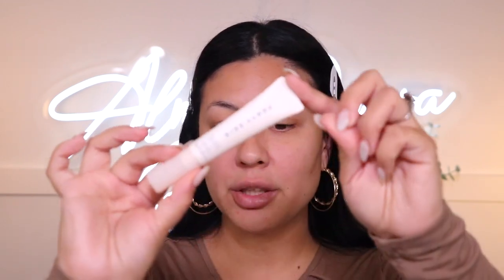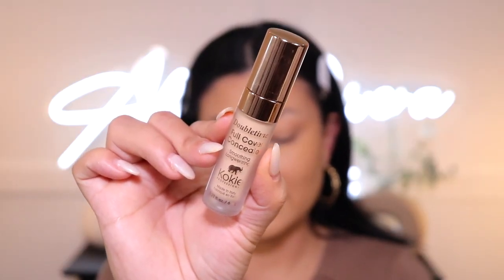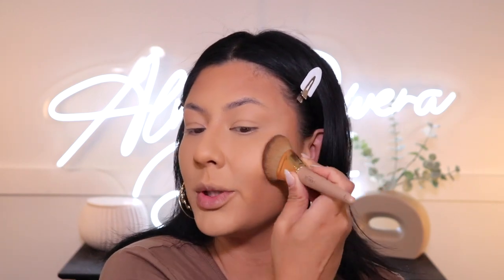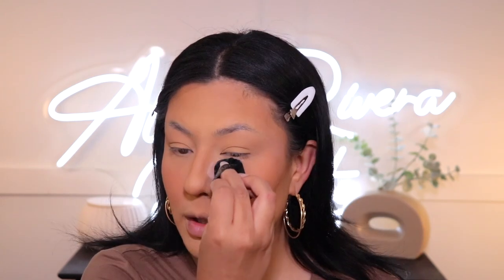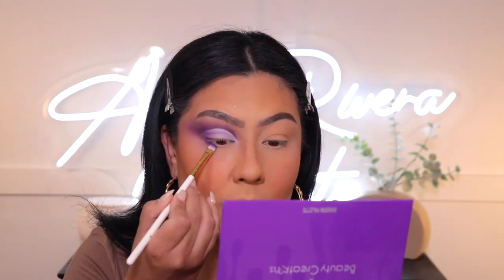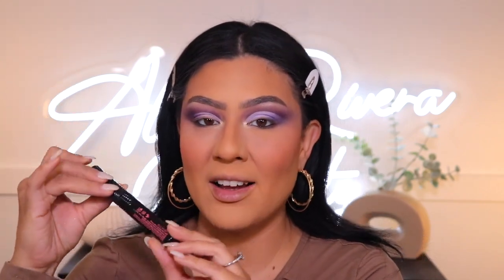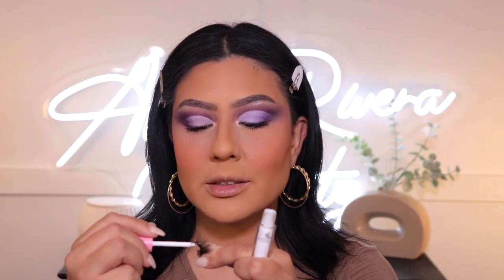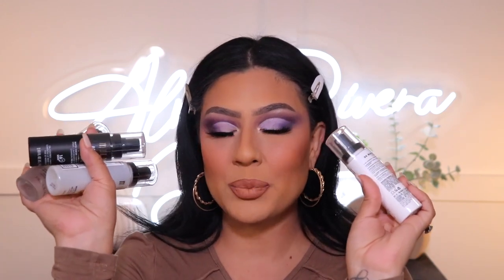FULL FACE OF NEW MAKEUP *I'M BACK* ALMA RIVERA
Hi Amigas!!! Omg it feels soooo good to be back in my studio, glamming up. Every summer I take time off for my kids pero I am back on my regular schedule. Did you miss me? Ha ha because I sure missed you. In this video, I did a full face of new makeup and of course included a tutorial on the eyeshadow.